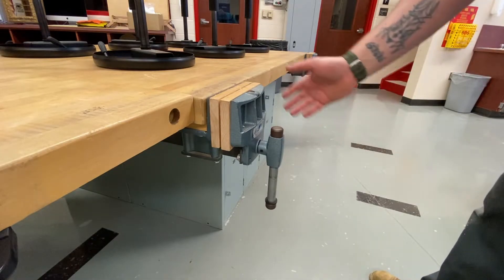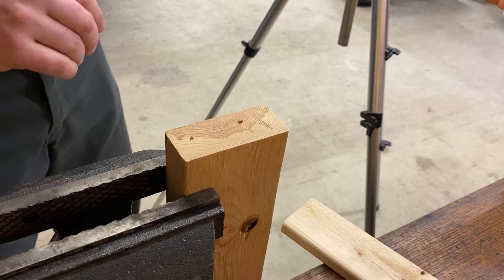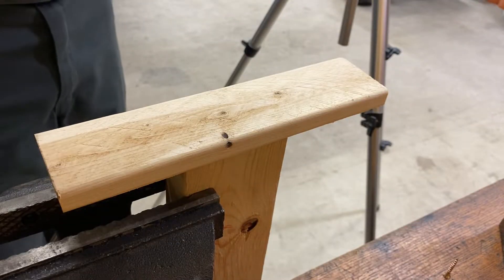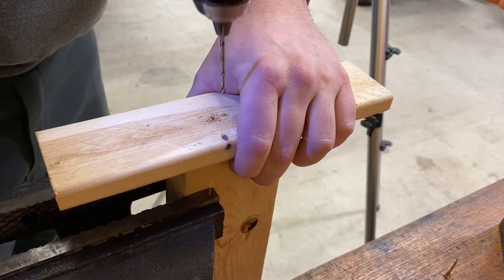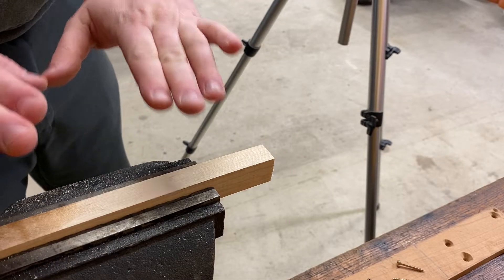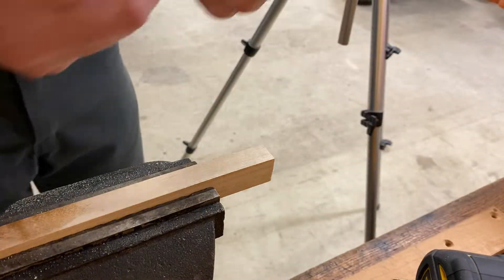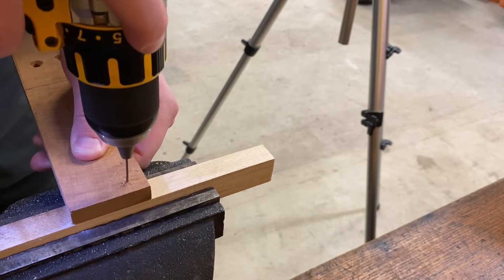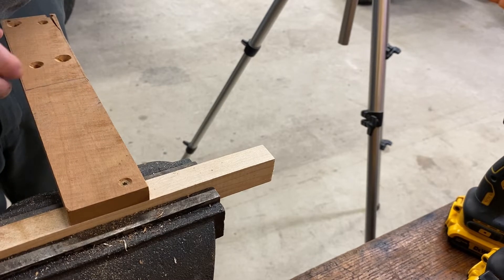Using a Drill and Driver to insert wood screws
This video explains the basics of using a drill and an impact driver for inserting wood screws in order to attach two pieces of wood.  It also explains why drilling a pilot hole matters.  This is instructional for Middle School students.  My apologies; this was shot with two cameras, but I didn't have time to cut everything together, so a few of my explanations are on screen.